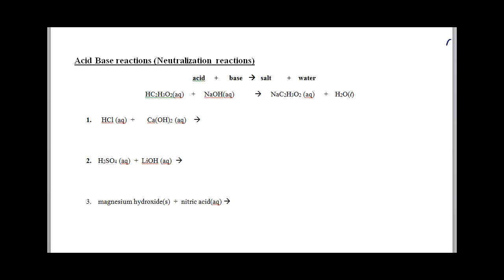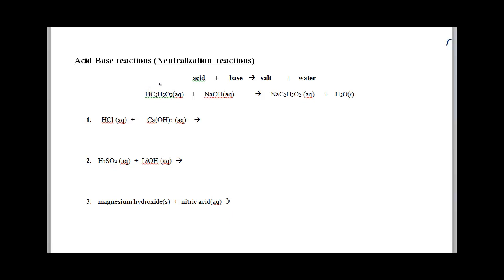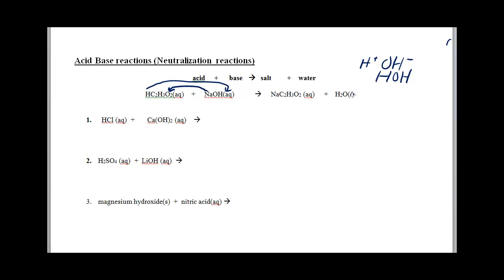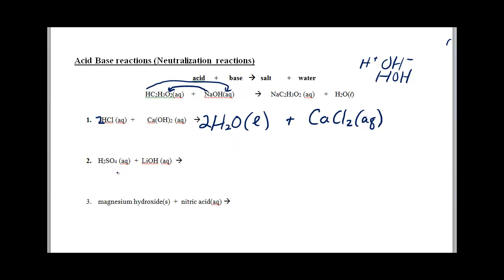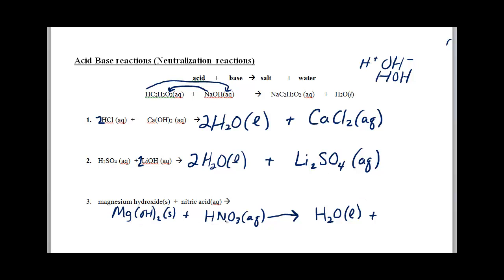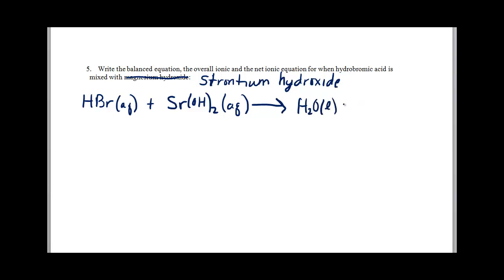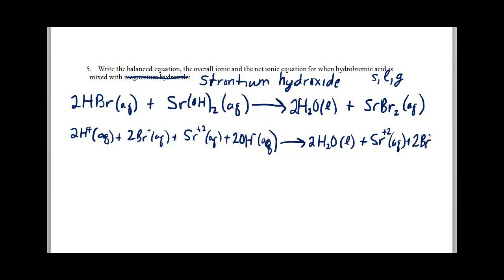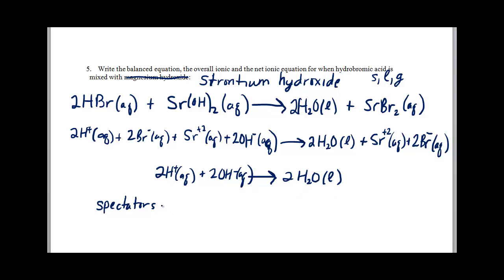Mahoney chemistry podcast 11.3 neutralization reaction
An explanation on writing acid/base neutralization reactions, as well as net ionic equations for a neutralization reaction